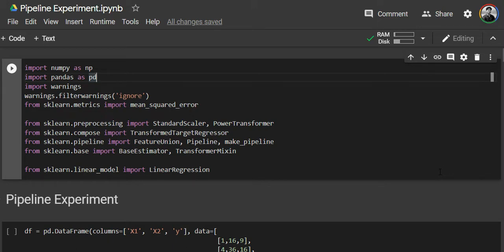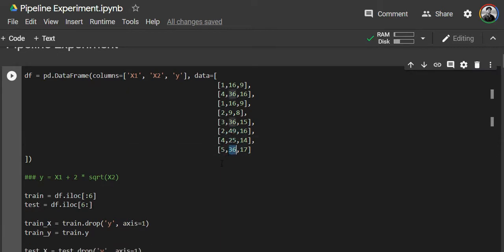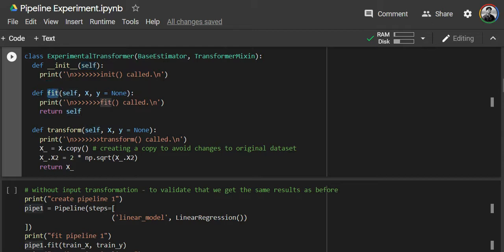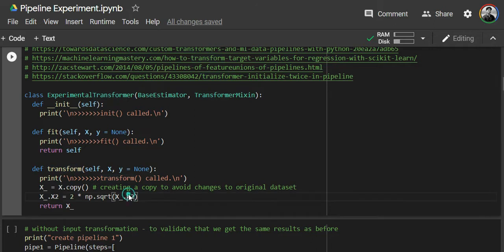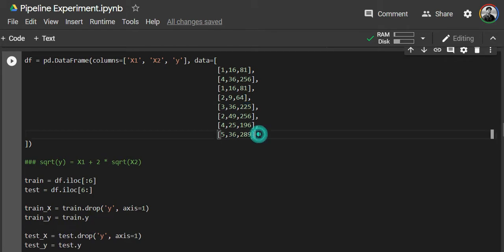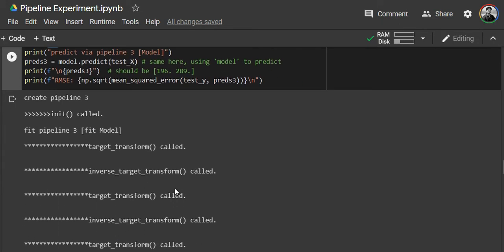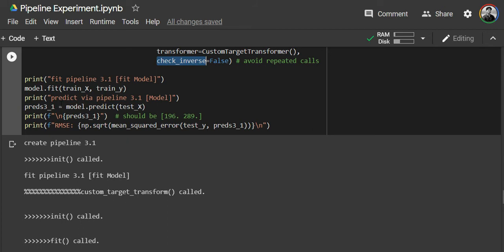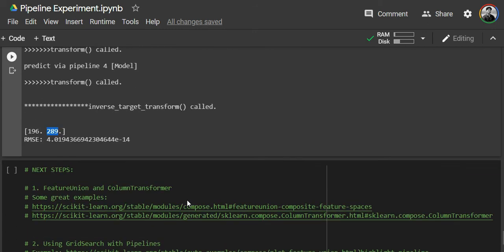Pipelines & Custom Transformers in scikit-learn: The step-by-step guide (with Python code)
Implement custom transformers and pipelines in scikit-learn using python.